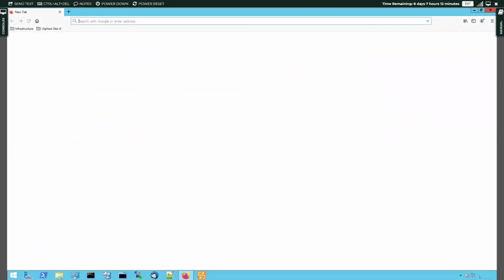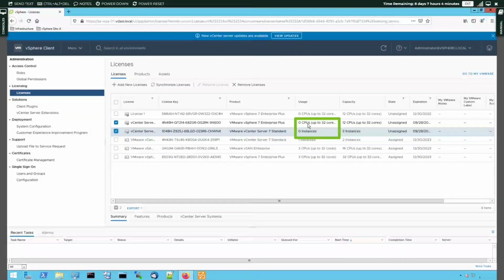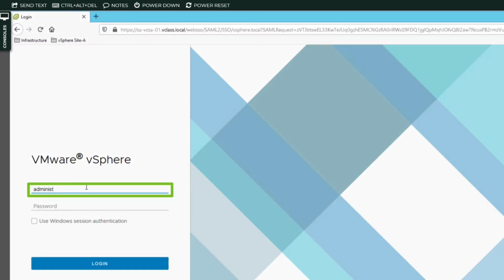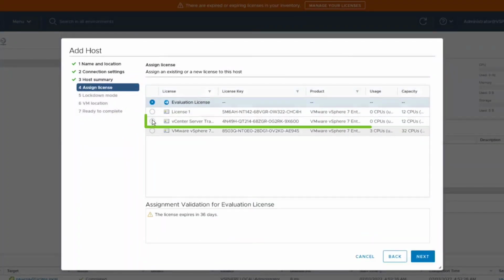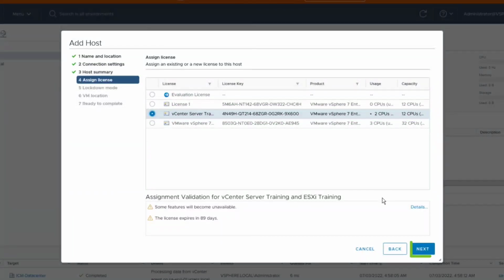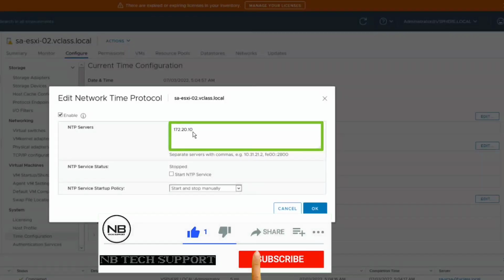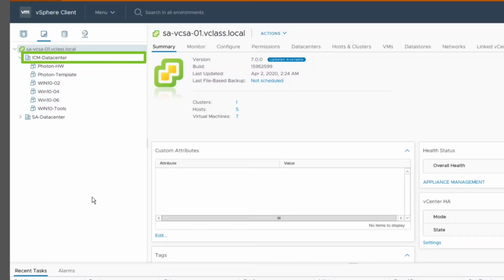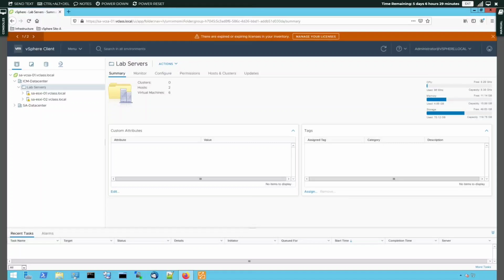Adding vsphere licensing | Creating & managing the vcenter server inventory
In this video, I am going to explain VMware ESX how to Adding vsphere licensing & Creating & managing the vcenter server inventory

Happy Learning!

Good Luck!!!